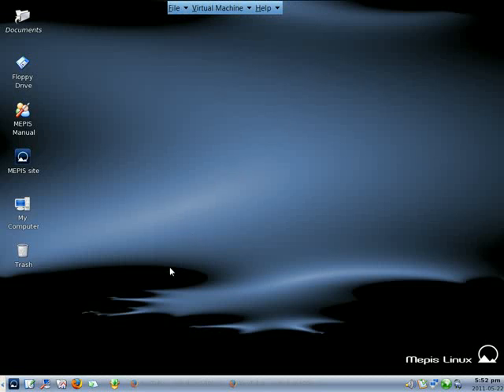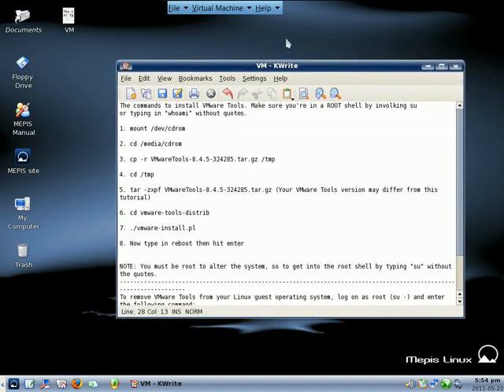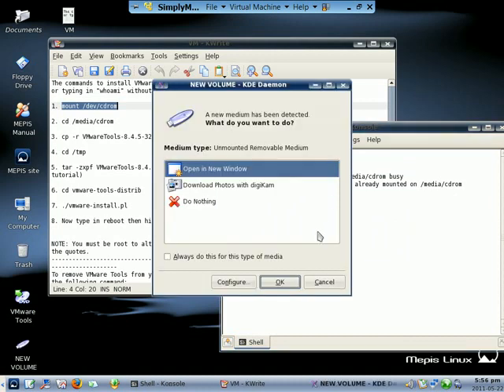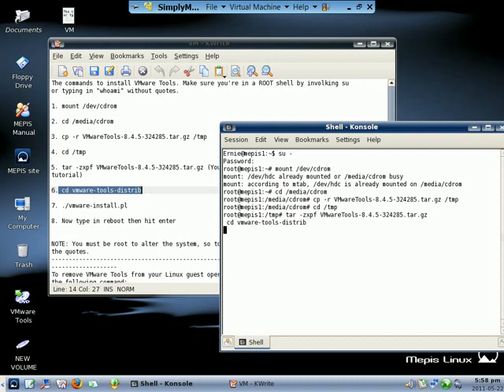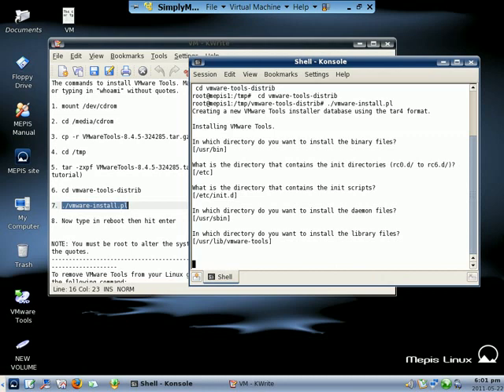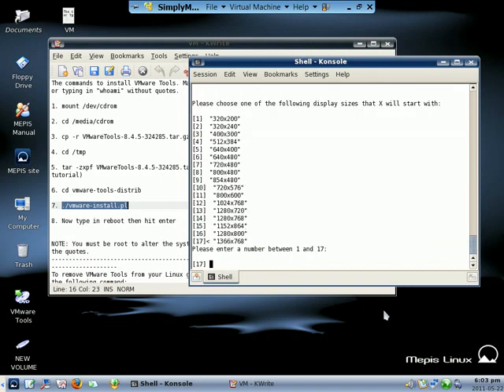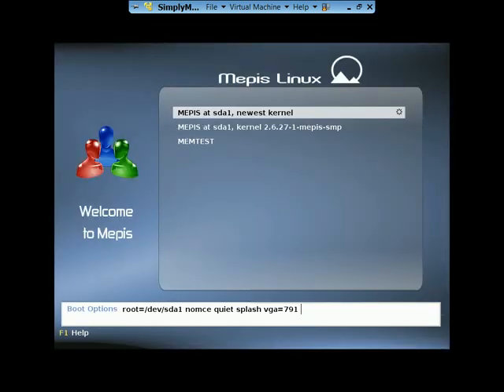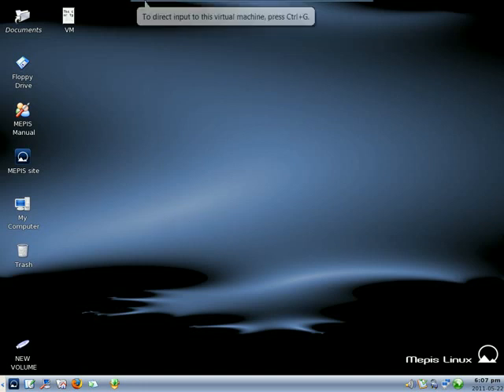Install VMwareTools on Mepis Linux.avi.AVI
How to install VMware Tools in Debian or Ubuntu, Mepis Linux.

First of all at the top of VMware Player or VMware Workstation, you need to click on "VM" at the top
click on "Install VMware Tools".

The commands to install VMware Tools. Make sure you're in a ROOT shell by involking su
or typing in "whoami" without quotes.

1. mount /dev/cdrom

2. cd /media/cdrom

3. cp -r VMwareTools-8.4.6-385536.tar.gz /tmp

4. cd /tmp

5. tar -zxpf VMwareTools-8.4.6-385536.tar.gz (Your VMware Tools version may differ from this tutorial)

6. cd vmware-tools-distrib

7. ./vmware-install.pl

8. Now type in reboot then hit enter

NOTE: You must be root to alter the system, so to get into the root shell by typing "su" without the quotes.
To remove VMware Tools from your Linux guest operating system, log on as root (su -) and enter the following command:
# From a tar install

vmware-uninstall-tools.pl